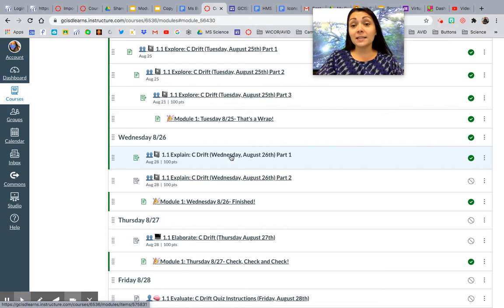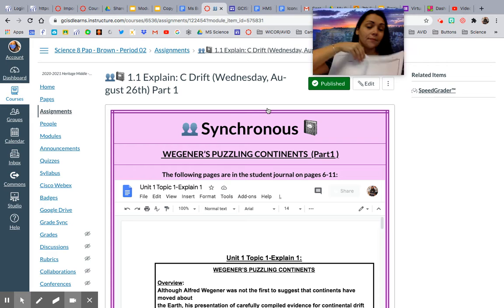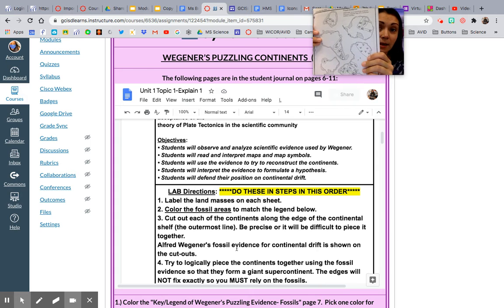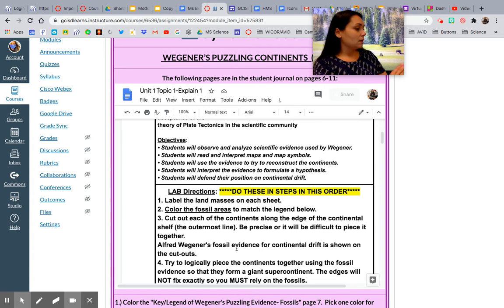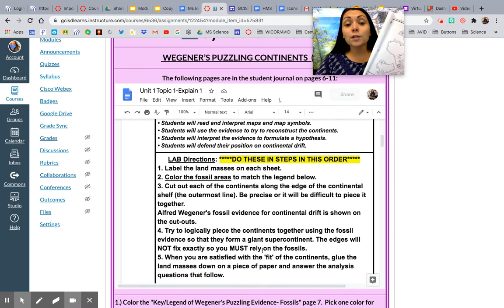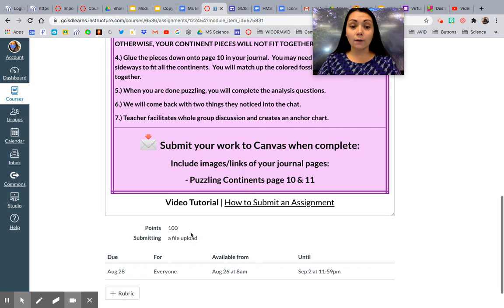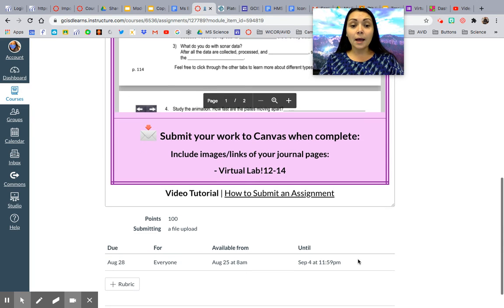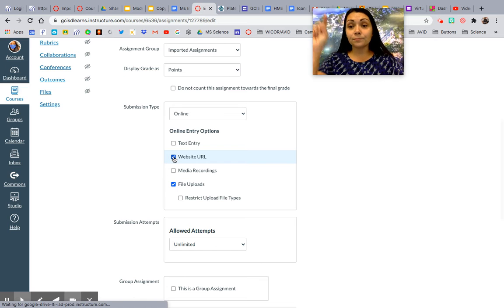Wednesday 8/26- Grade 8 PAP Science Class Recording